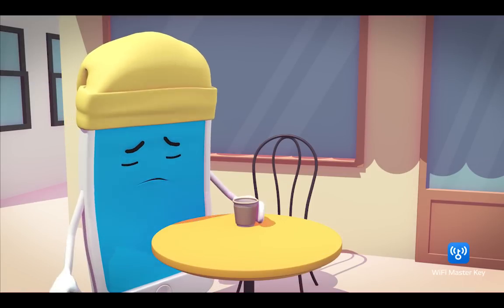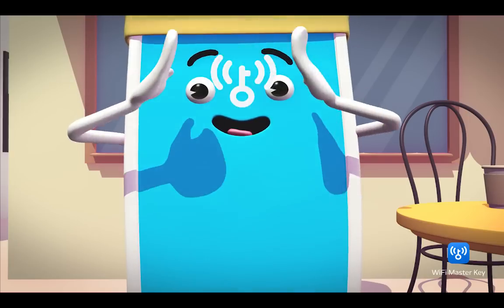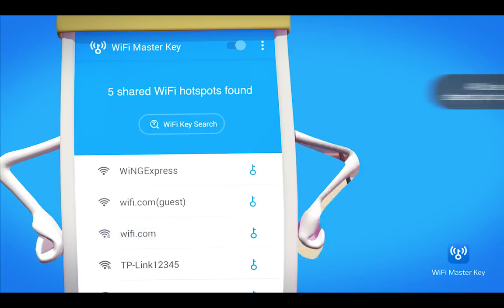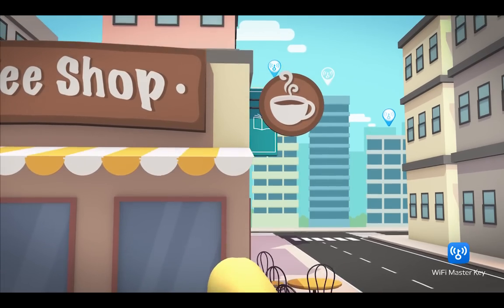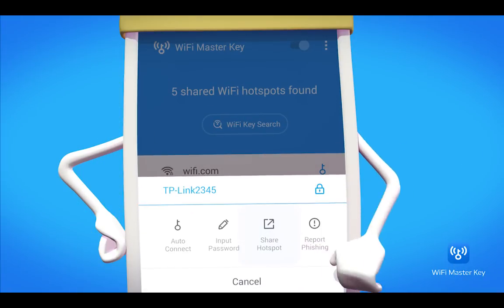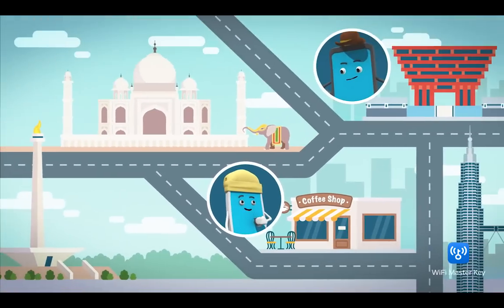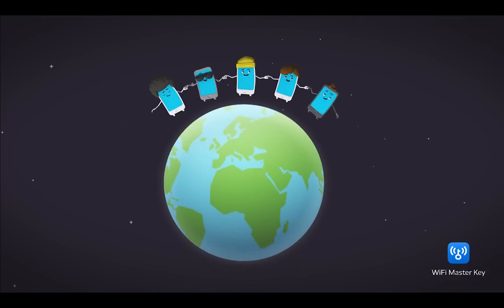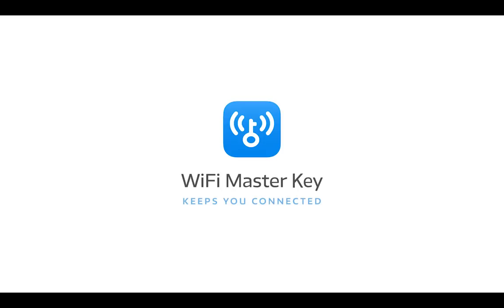WiFi Master Key - Global WiFi Sharing App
WiFi Master Key is a crowdsourcing app for users to share and connect to WiFi hotspots. More sharing means more available hotspots for the community to connect. All shared hotspots are listed with a Blue Key icon. Join the community and start sharing WiFi!